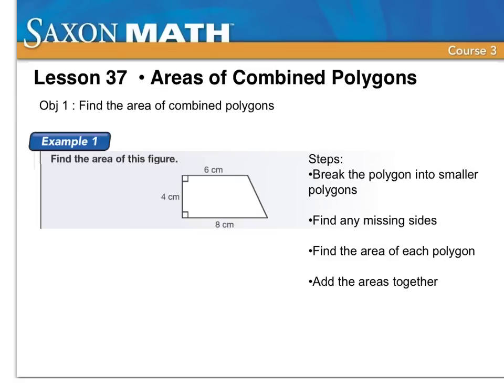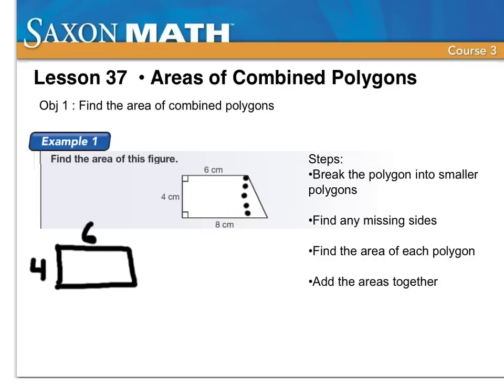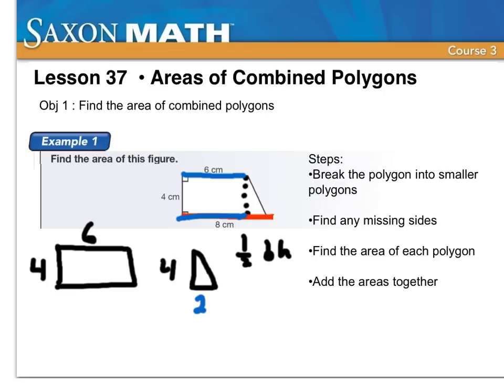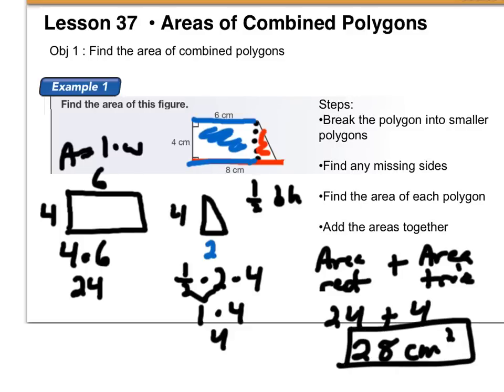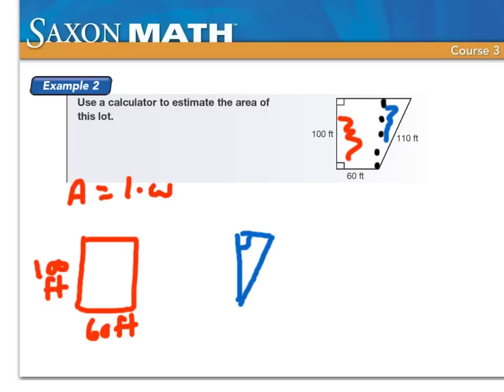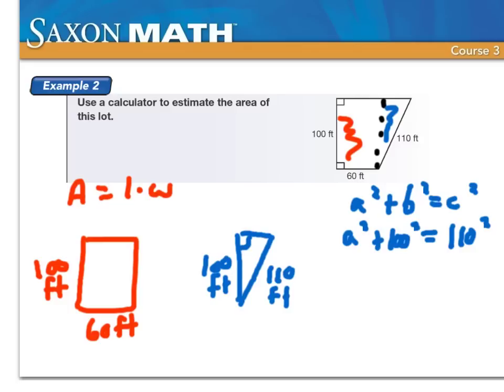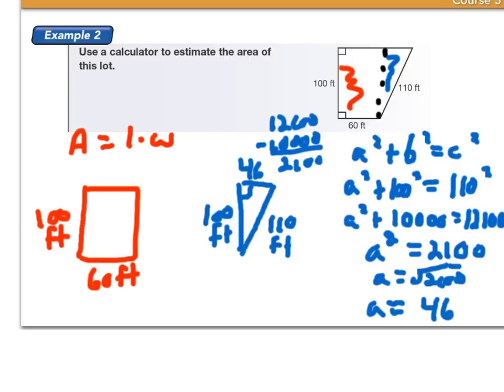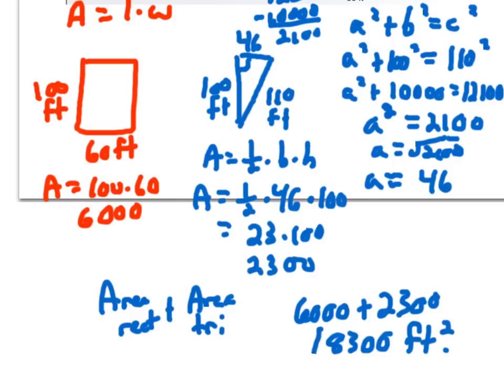Lesson 37 Saxon (part 1)